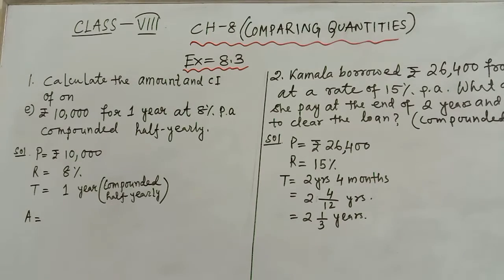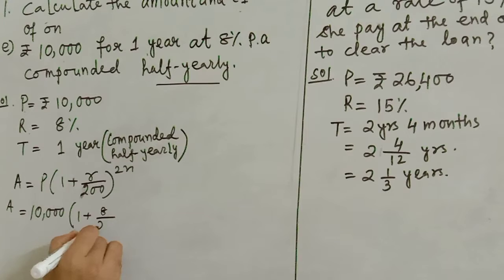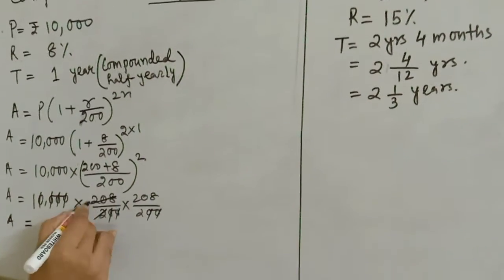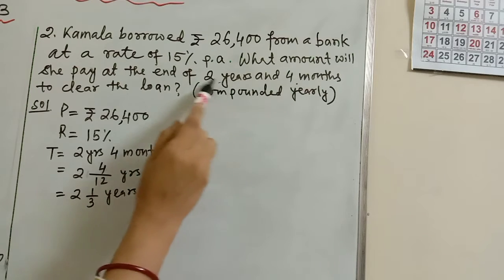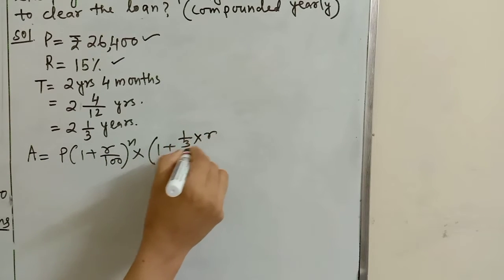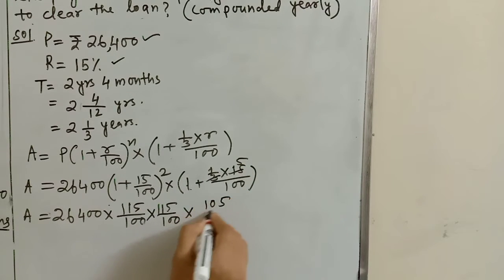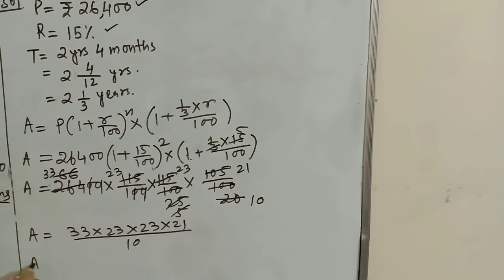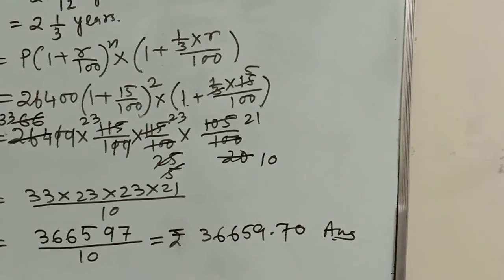COMPARING QUANTITIES || Compound Interest || Class 8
Chapter 8
Comparing Quantities
Ex 8.3